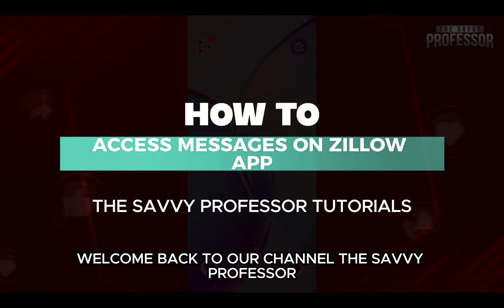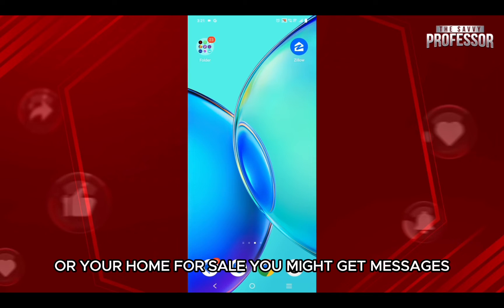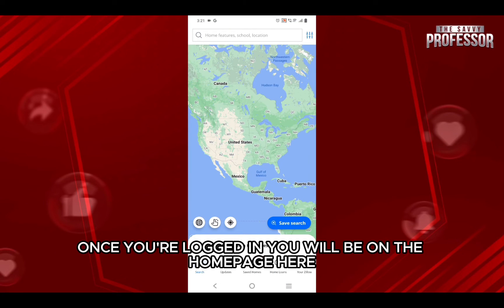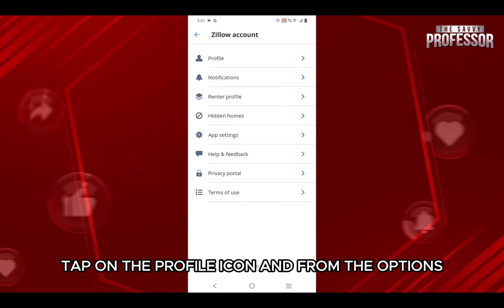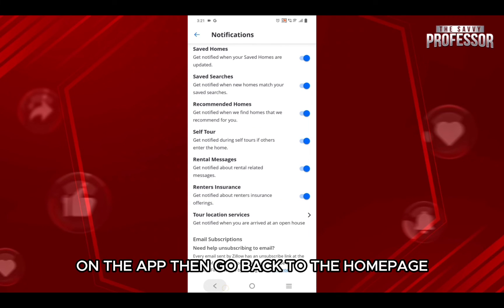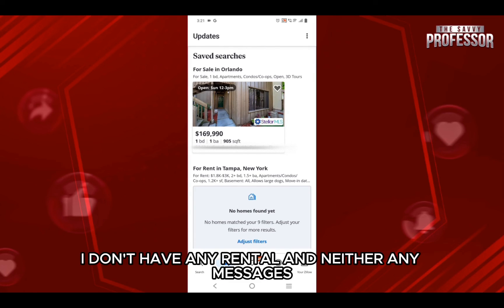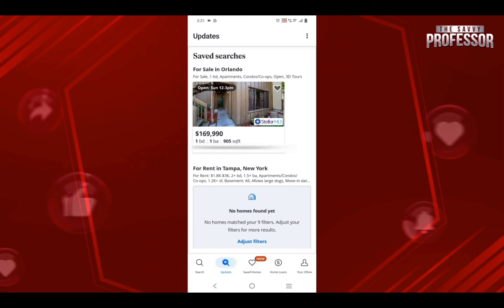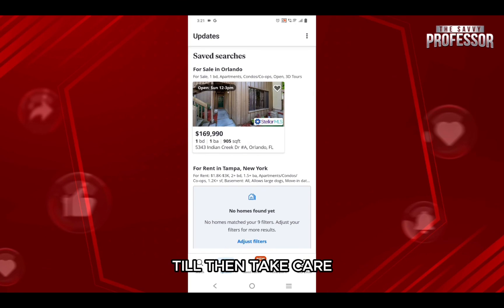How To Access Messages On Zillow App (How To Find/View Messages On Zillow App)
How To Access Messages On Zillow App (How To Find/View Messages On Zillow App). In this video tutorial I will show how to access messages on Zillow app.